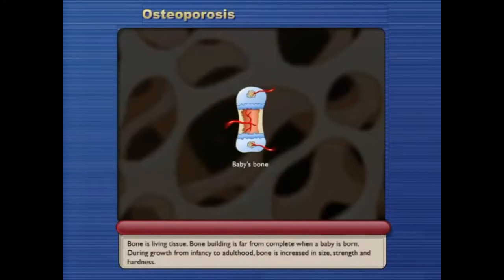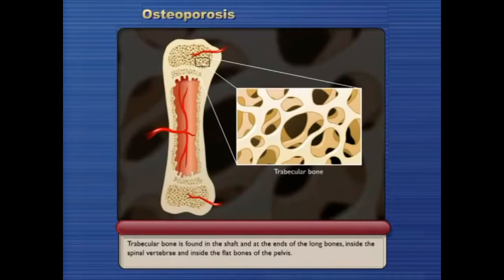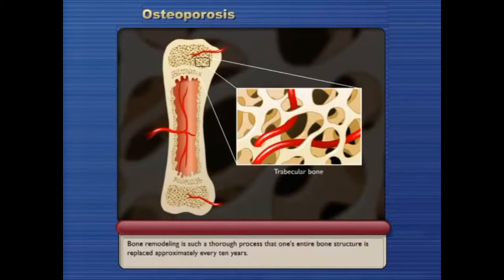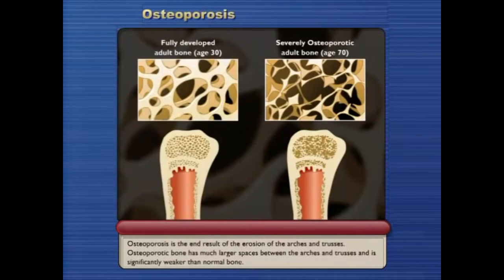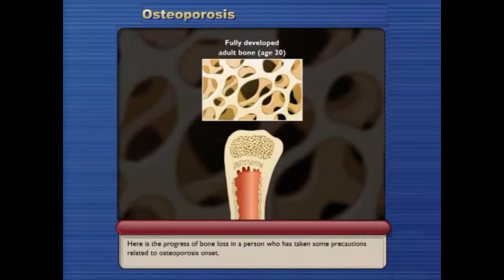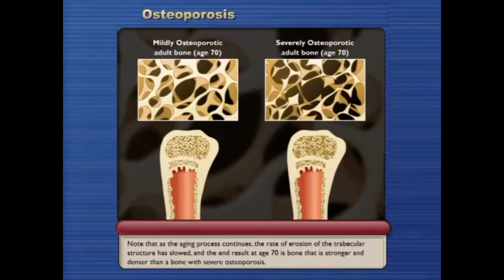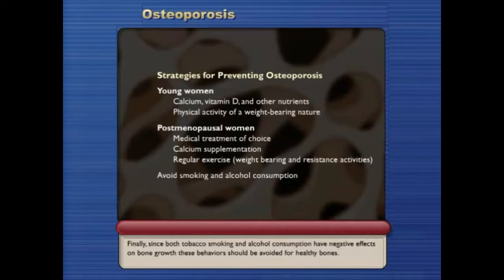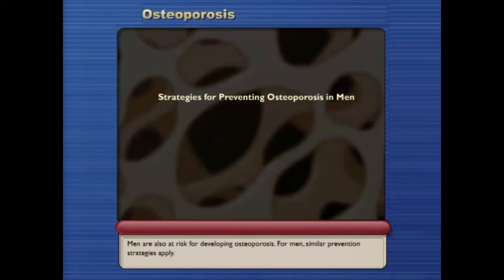What is osteoporosis, How can be avoided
Osteoporosis is a disease of bone tissue, which most often affects the elderly and women of the climacteric period. prevent the consequences of this disease as much as possible

Link to this topic

To enter the world of women through this link